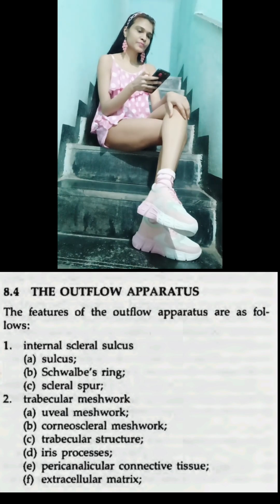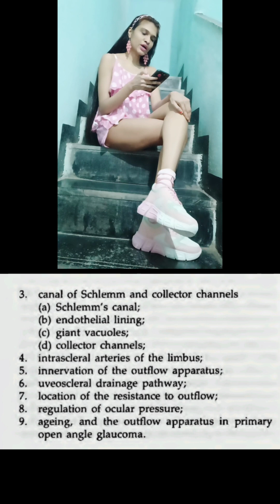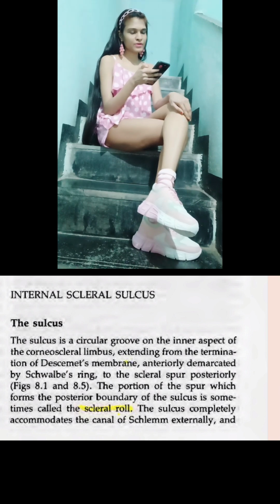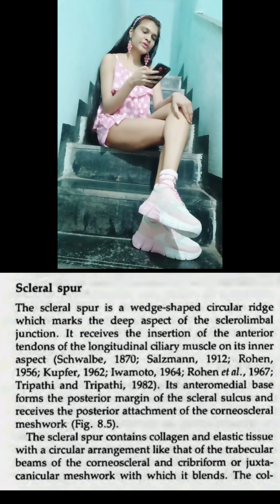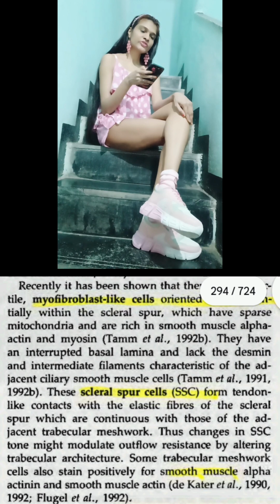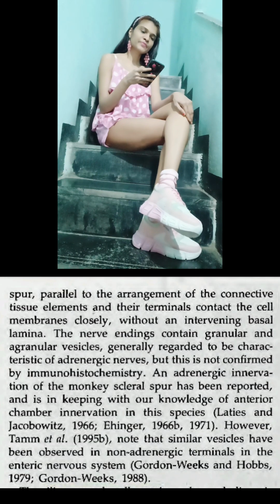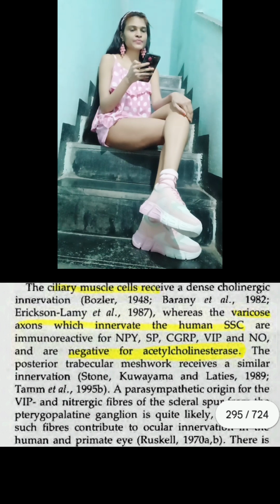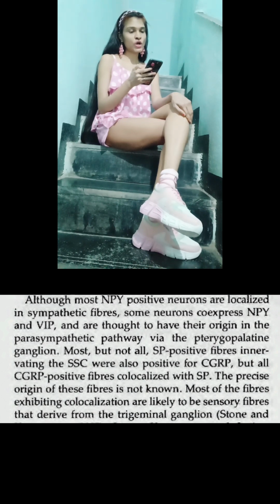Anatomy of anterior Chamber angle Part 2, Wolf's anatomy, Chapter 8, PN 282 !